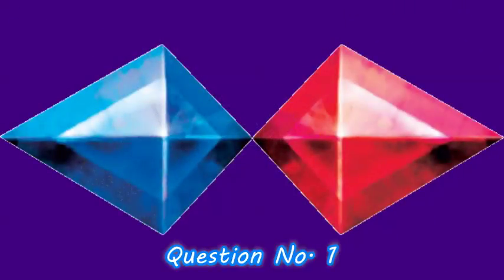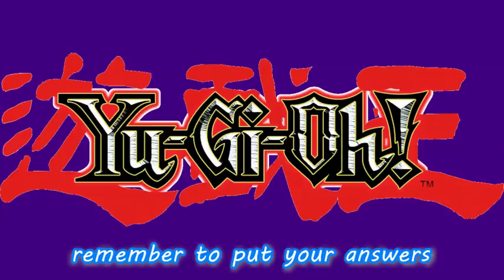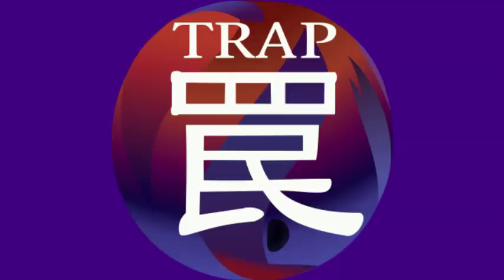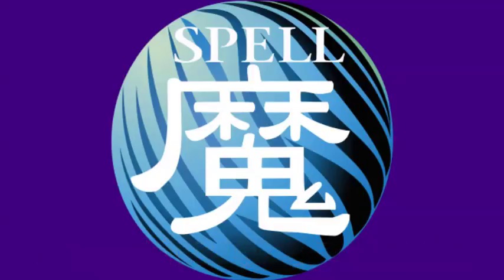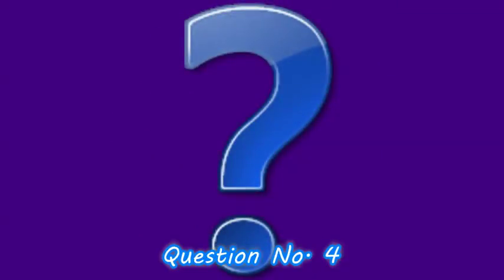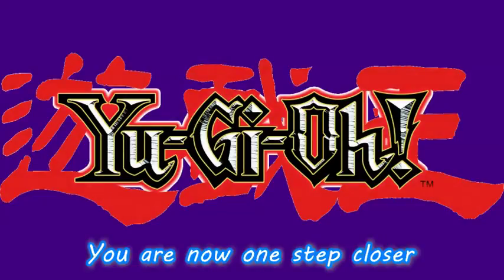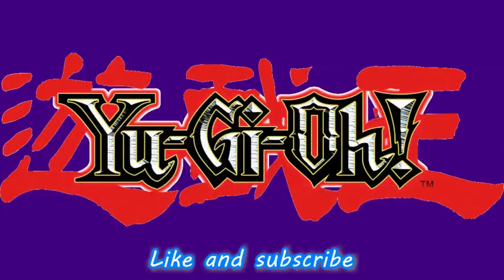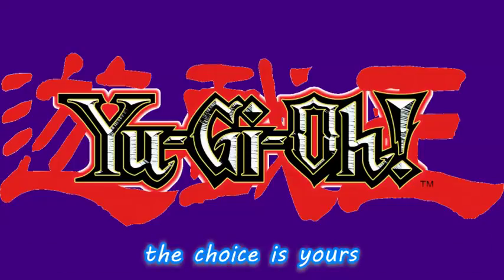How 2 Yugioh quiz